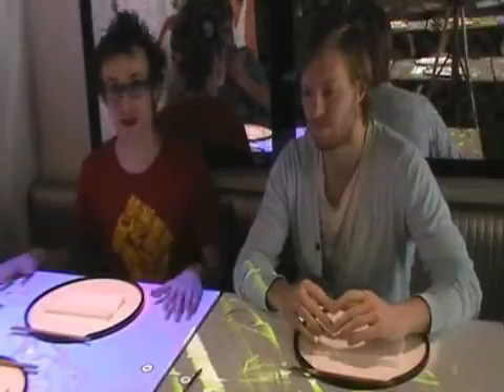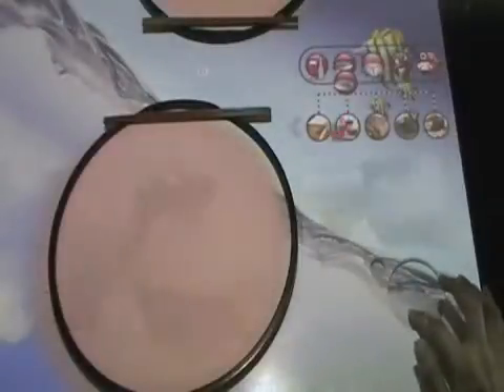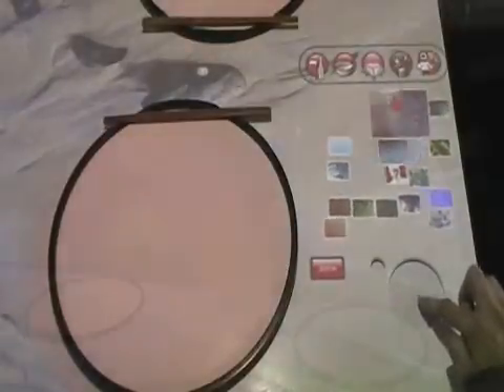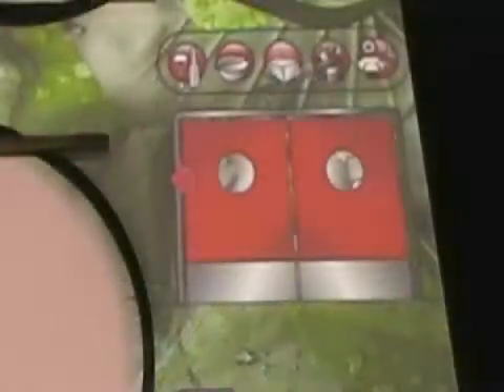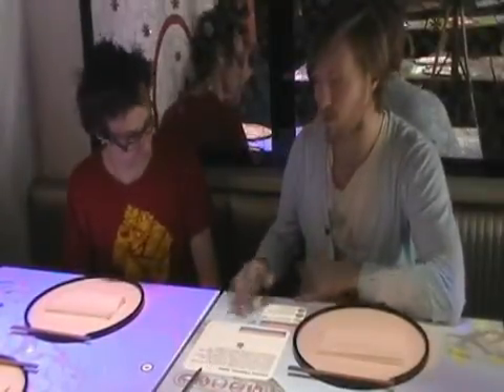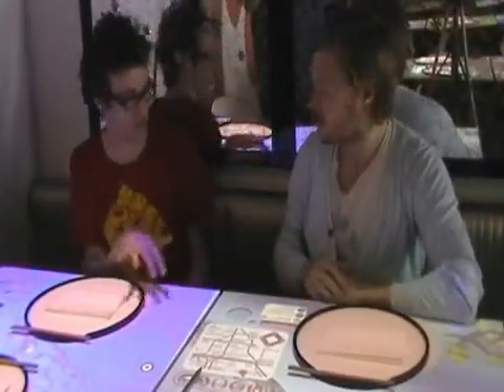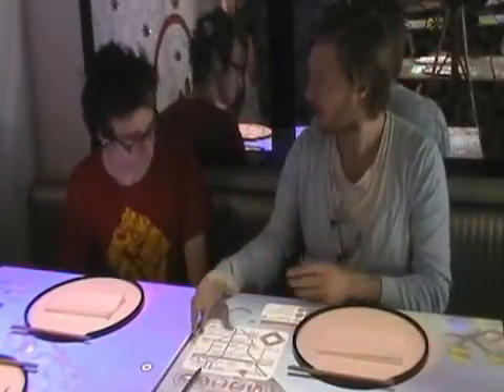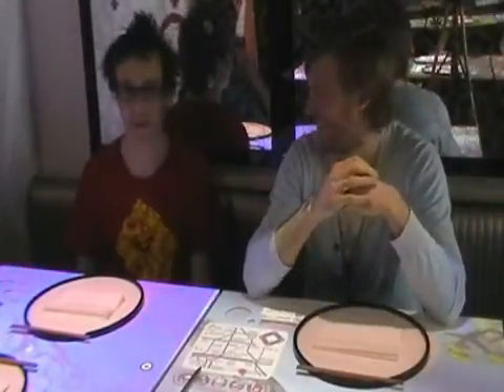Computeractive investigates: touch-screen restaurant tables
We've seen many different uses for touch-control technology, especially since touchscreen support was included in Windows 7. In this video, however, we take a look at something quite unique: Inamo, a restaurant where touch-sensitive tables are used to order food, and more.

The restaurant's tables are each equipped with a projector and touch controls that can be used to order food, drinks and even information on where to go afterwards. We interviewed Chief Operations Officer Noel Hunwick about how it all works.